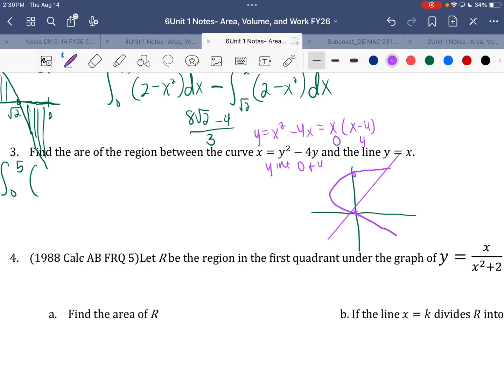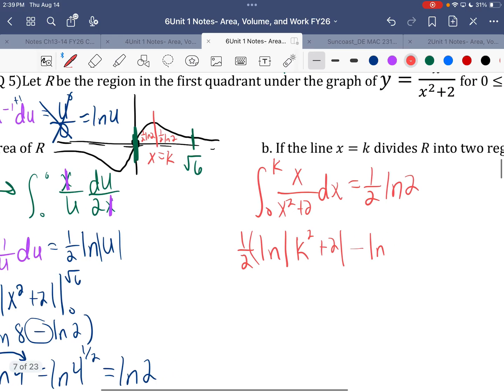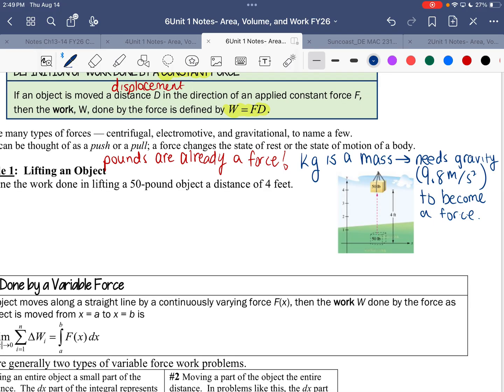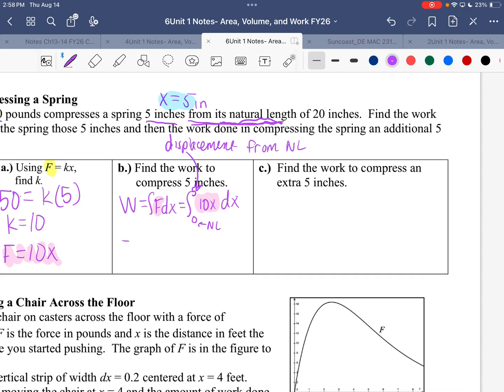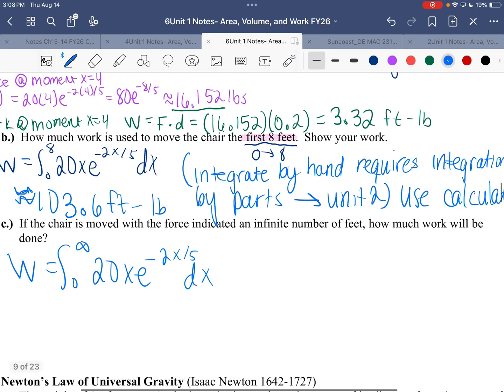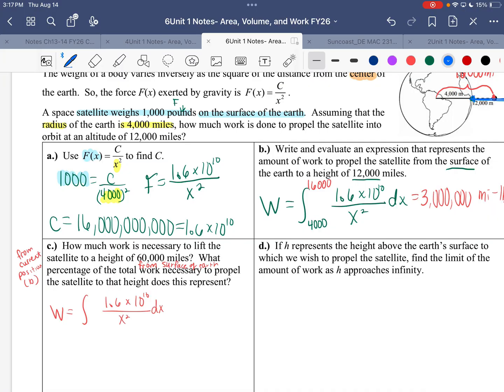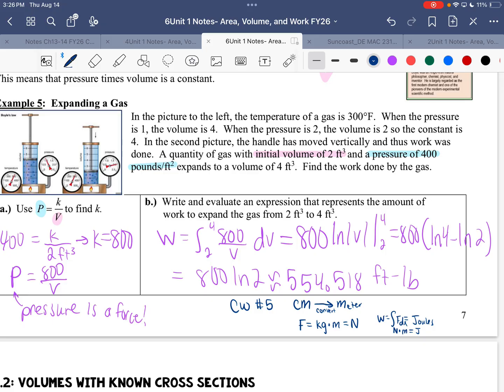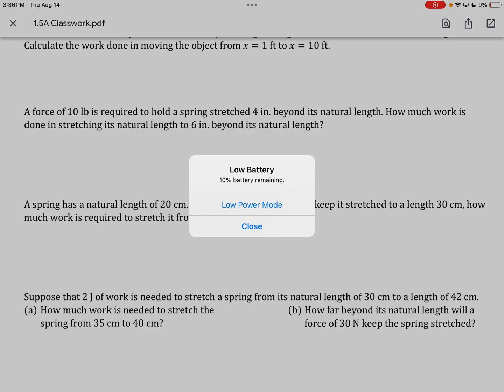1.5A Introduction to Work- AP Calc BC